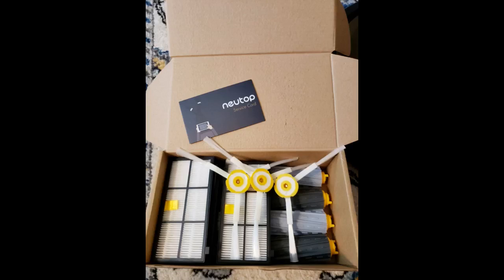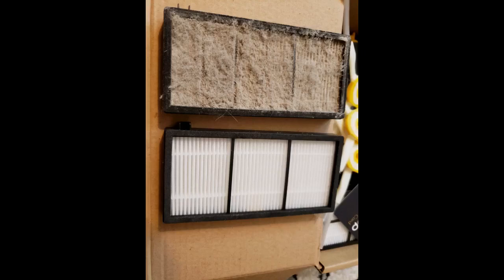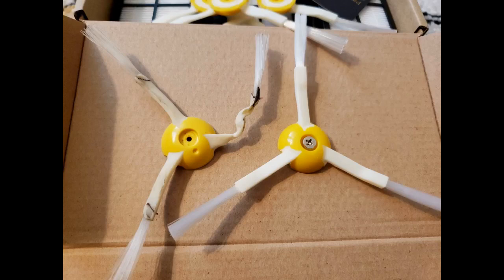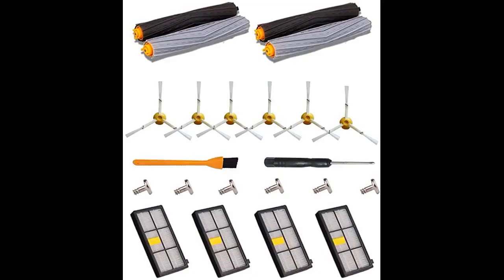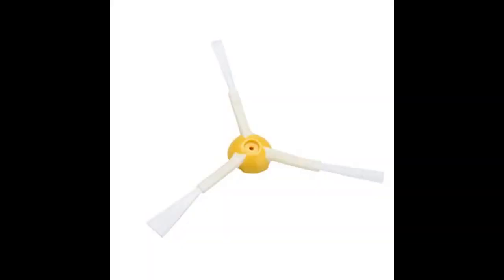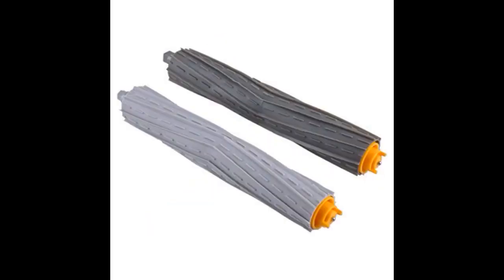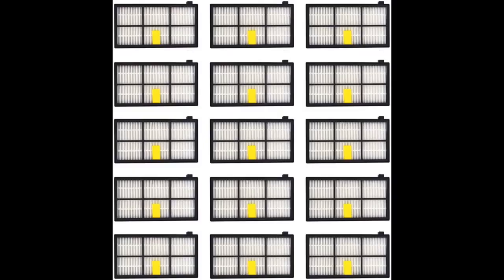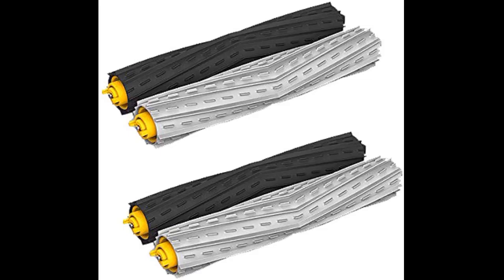Neutop Replacement Parts for iRobot Roomba 800 900 Series 860 870 877 880 890 891 895 960 980 985 80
- Neutop Replacement Parts for iRobot Roomba 800 900 Series 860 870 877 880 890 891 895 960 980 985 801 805